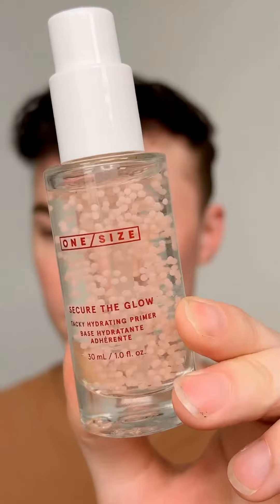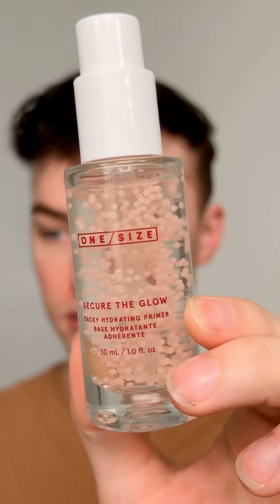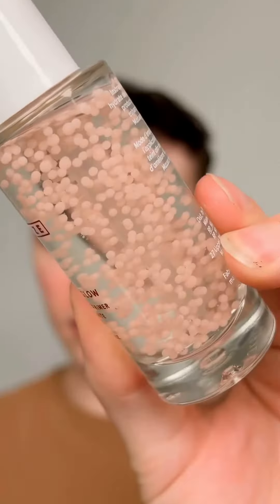Mini Makeup Review: ONE SIZE Tacky Primer ✨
Review is in! The Tacky Hydrating Primer from One Size did feeling hydrating with a subtle glow. I feel like the tacky-ness could have been more sticky and would like a little more glow ✨